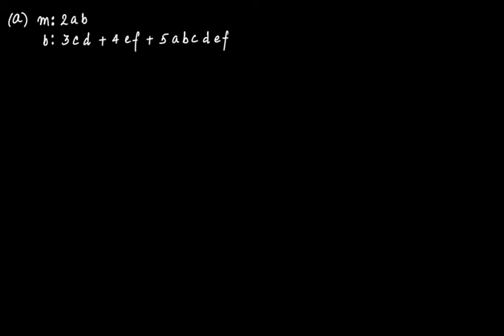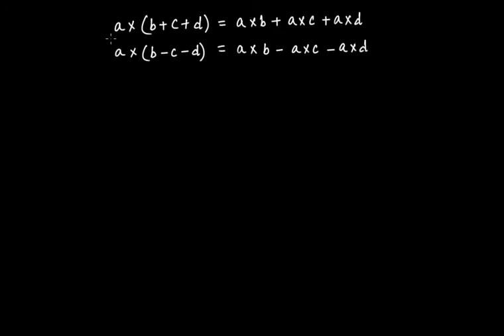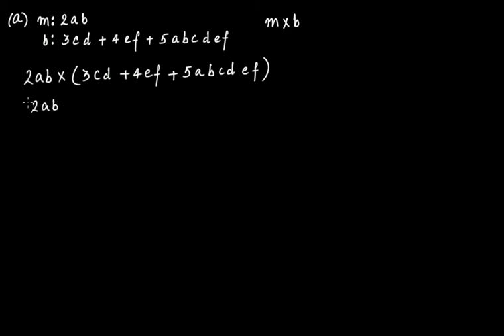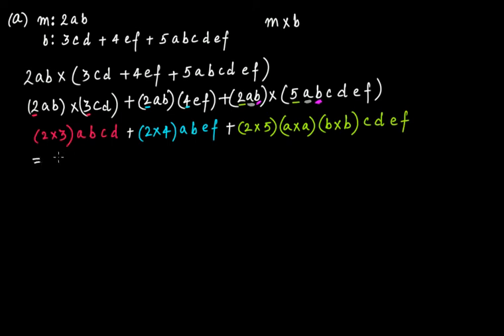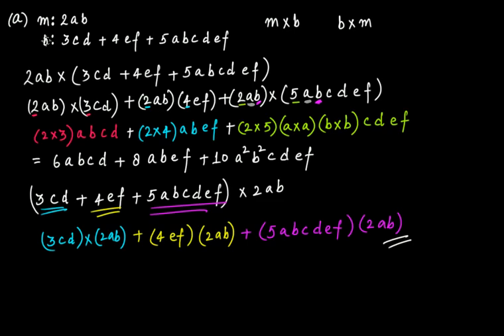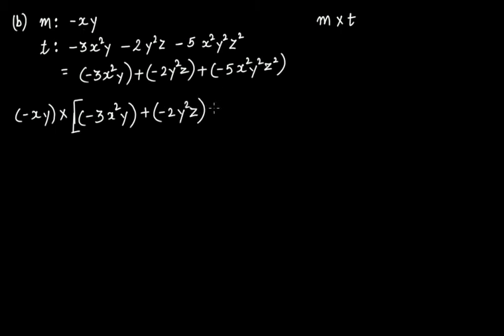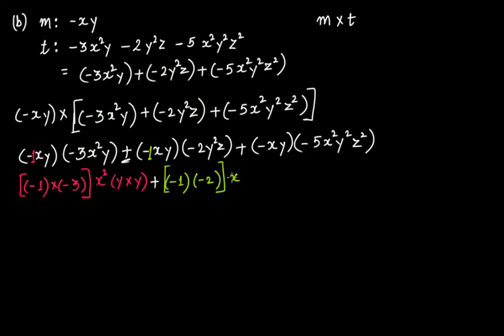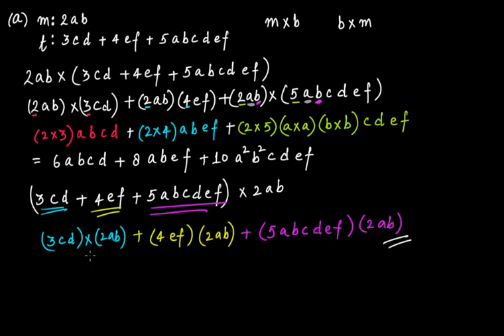How to Multiply a Monomial by a Trinomial? || Algebraic Expression || C.B.S.E. Grade 8 Mathematics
In this video tutorial we discuss the following (taken from the chapter "Algebraic Expressions and Identities"):
(1) How to multiply a monomial by a trinomial?